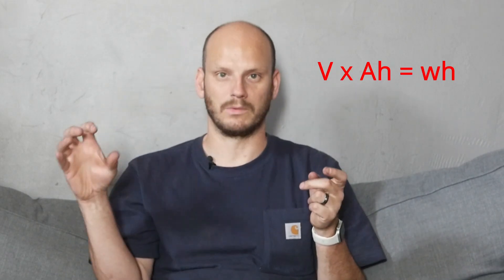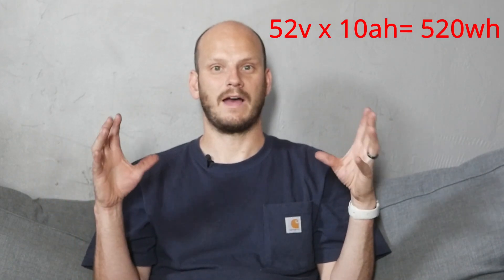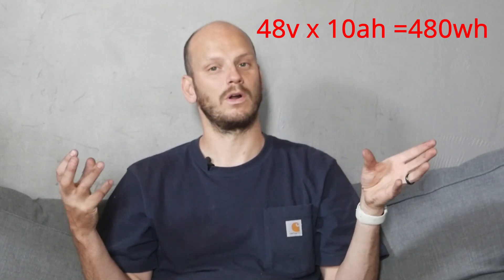How to calculate how big of an E-bike battery you will need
Dont overpay for a battery that is waaaay to big and don't be bummed by always running out of juice. Get the correct size so you will always be happy for the rest of your life guaranteed.